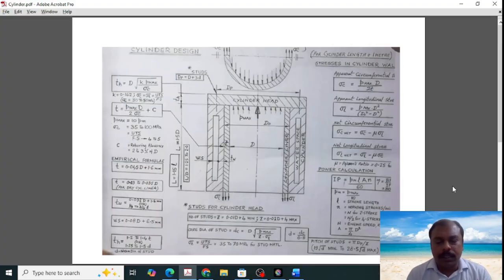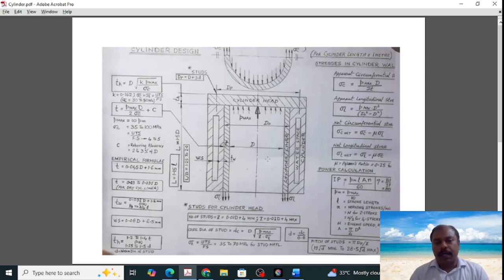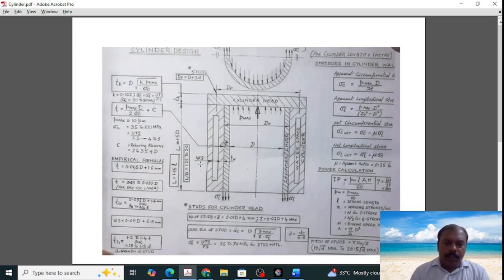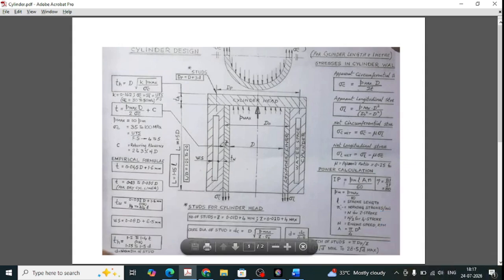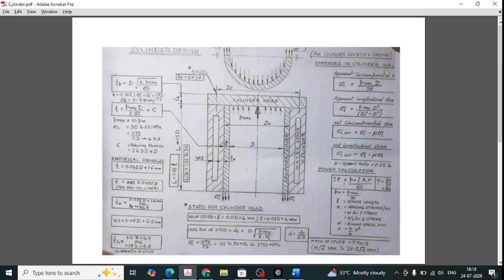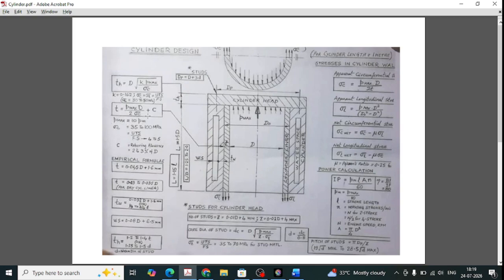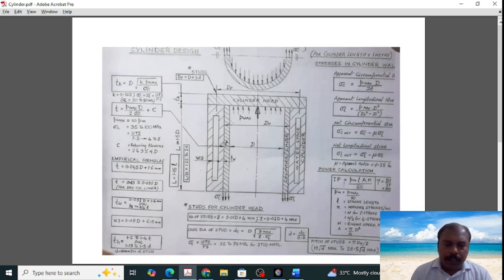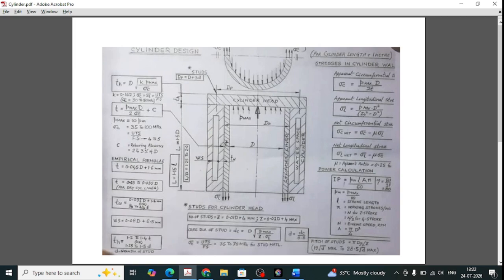24 July 2026